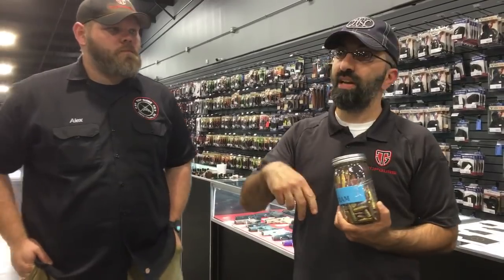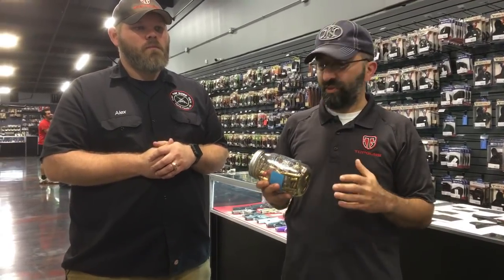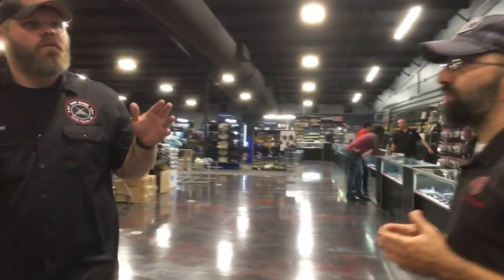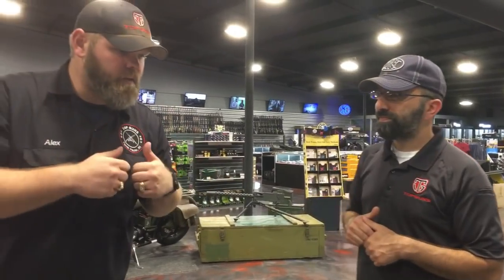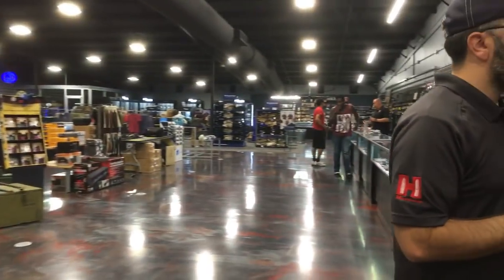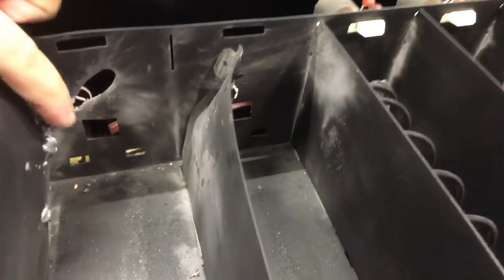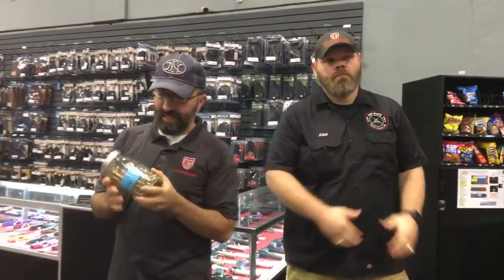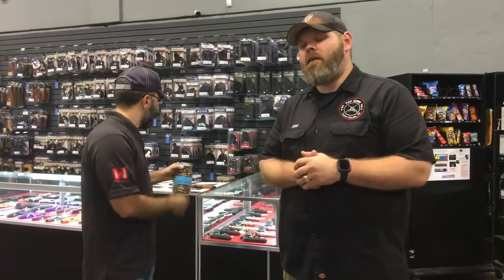Discharge in the shop today!